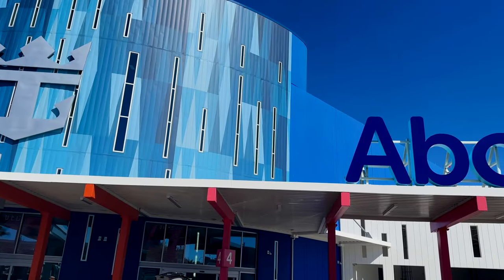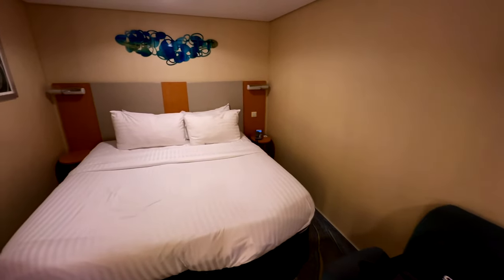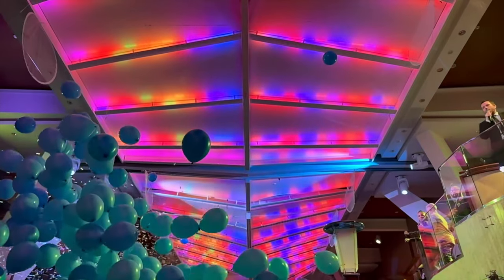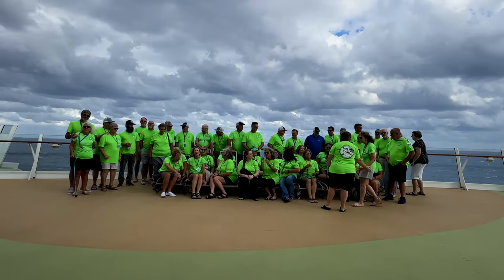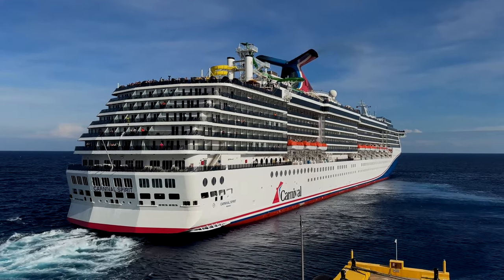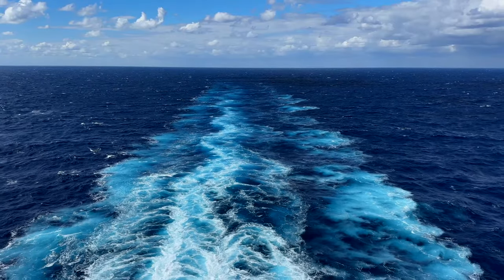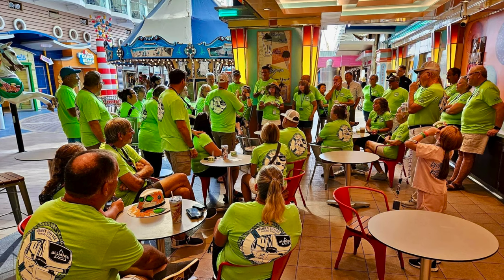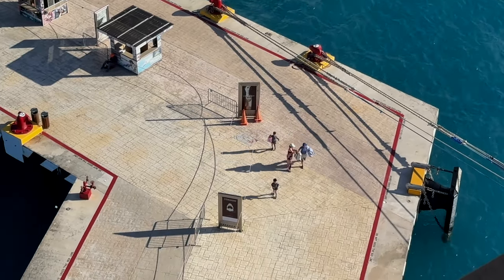From Road Trips To Cruises / Our Travel Bucket List Trip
First FamAlly Cruise: 80 RV Adventurers Explore Western Caribbean | Ultimate Community Experience.
Embark on an unforgettable journey with the First FamAlly Cruise as 80 RV adventurers set sail to explore the stunning Western Caribbean! This ultimate guide covers every aspect of the unique experience, providing invaluable tips, must-see destinations, and insider insights to make your cruise exceptional. Join us as we navigate the beauty of the Caribbean while merging the comfort of RV travel with the luxury of cruising. Discover the perfect blend of adventure and relaxation in this immersive video guide!

Venturesome Couple

RV Maintenance and Repair Course - PRO - Online Version
Cost $597.